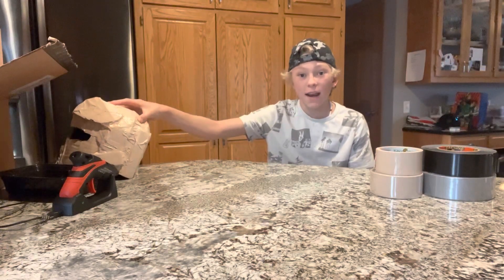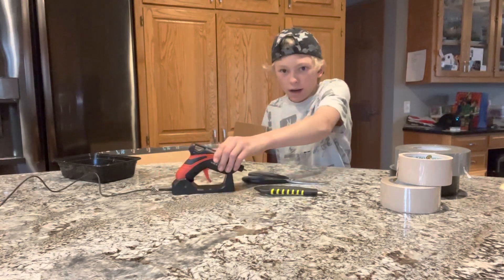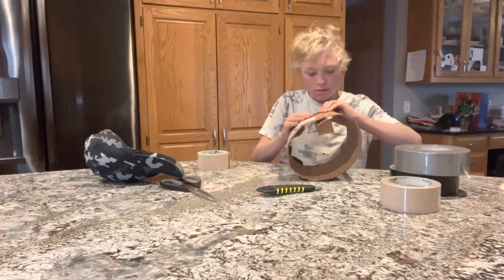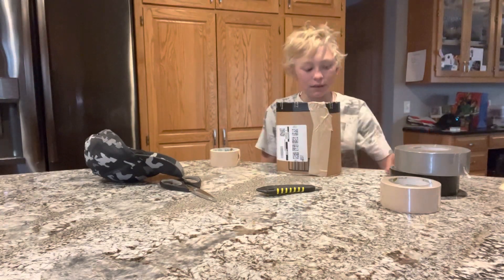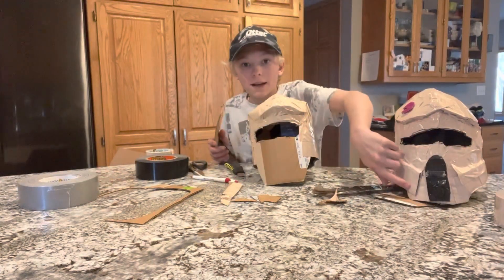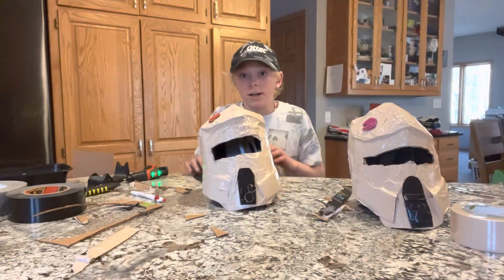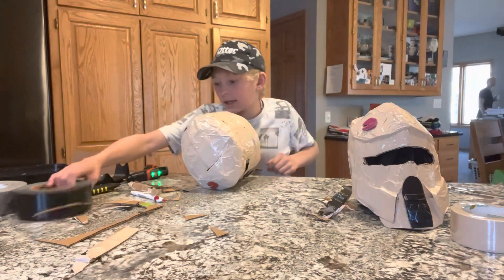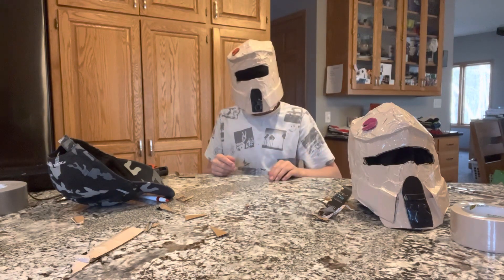How to Make a Shore trooper helmet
How to make a Step-by-step DIY Shore trooper helmet.
Box used was a 16”x20” box

JD creates is a channel that helps you learn awesome new ways of using your imagination.  Using things you have at home, like duct tape, hot glue, cardboard & things laying around the house!